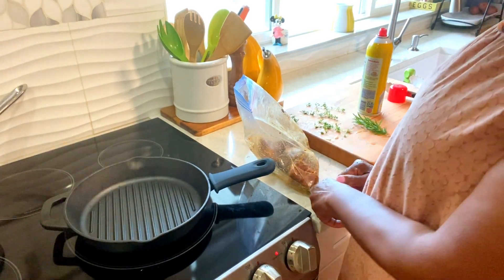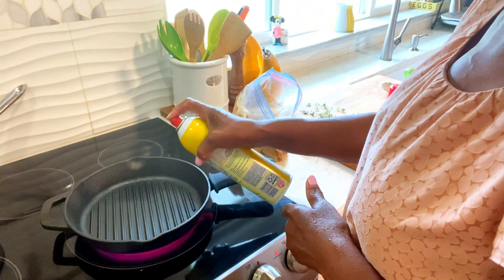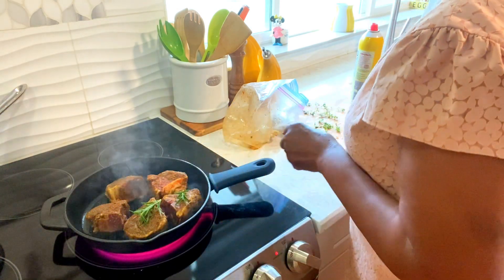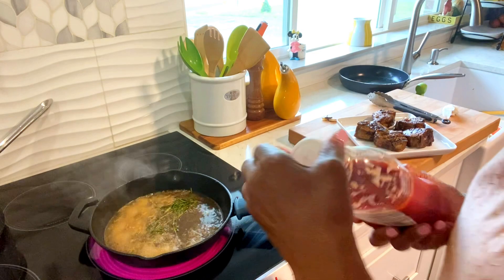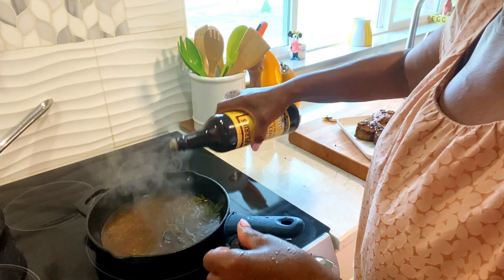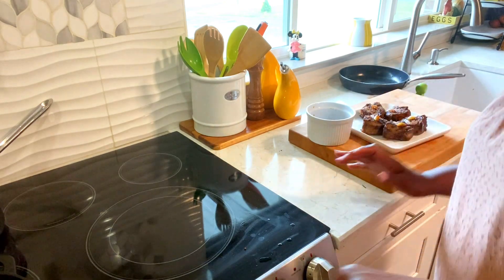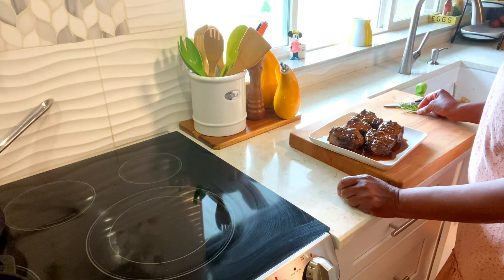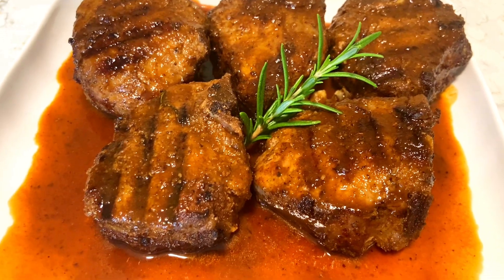How To Make Grilled Lamb Chops! | M.J.'s Kitchen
Todays video of M.J.'s Kitchen we are making Grilled Lamb Chops!

Ingredients:
Lamb Chops, Salt & Pepper, Onion & Garlic Powder, Cumin & Coriander, Rosemary, Water, Ketchup, W Sauce, Soy Sauce, Mustard, Fish Sauce.